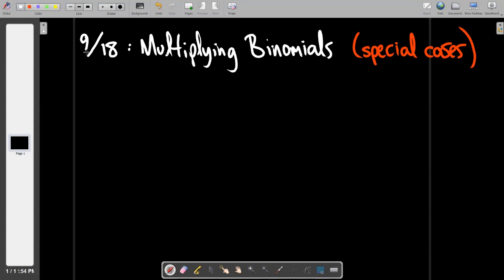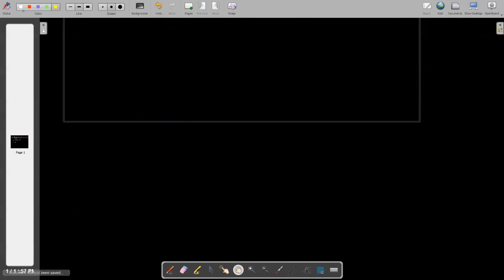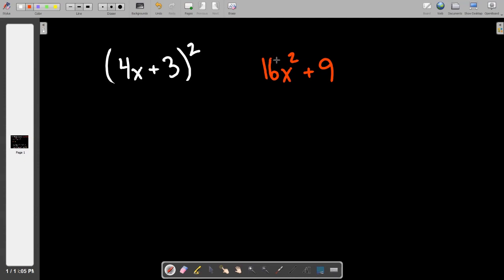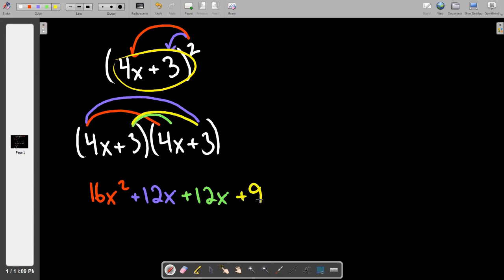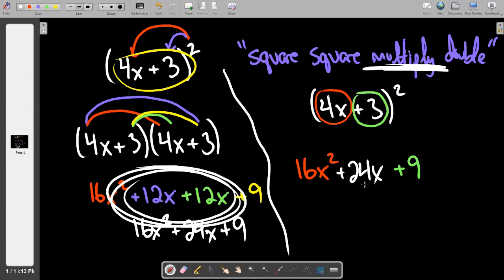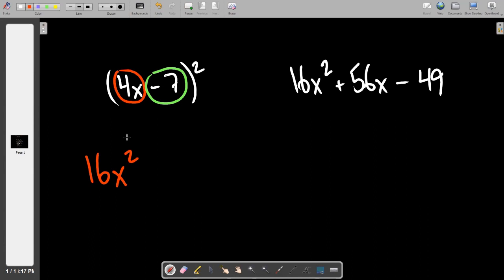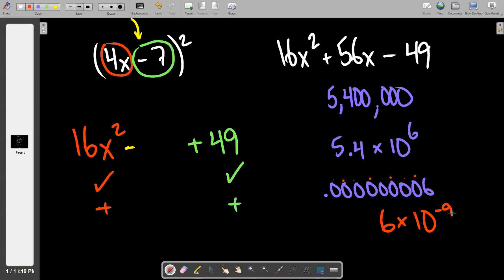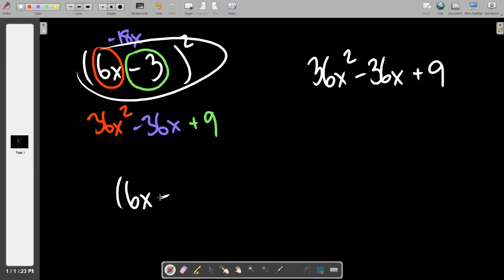Multiplying Special Cases